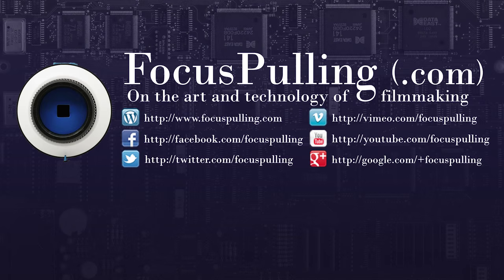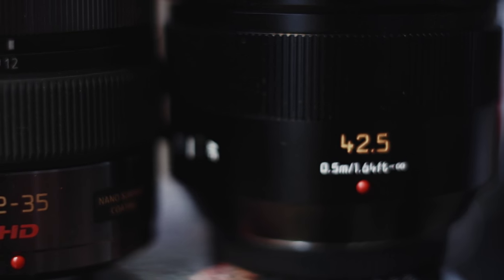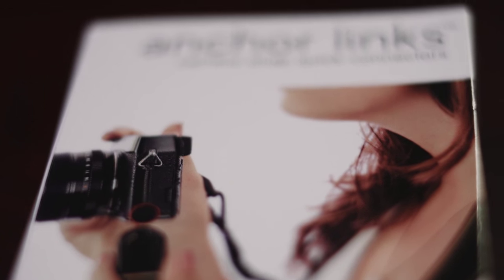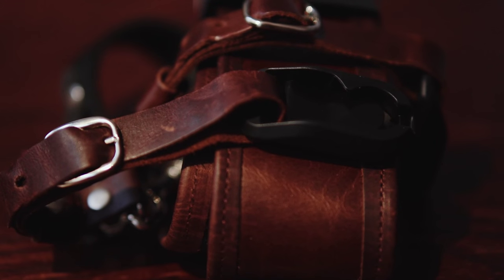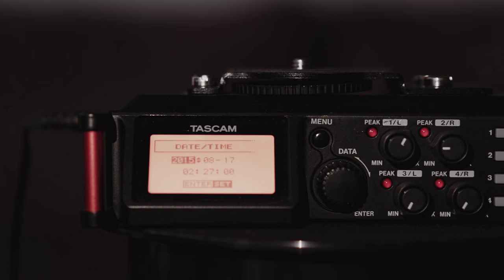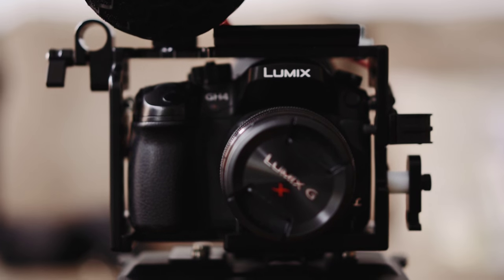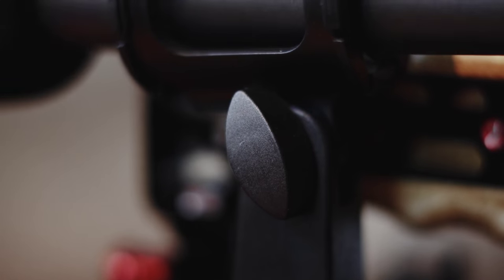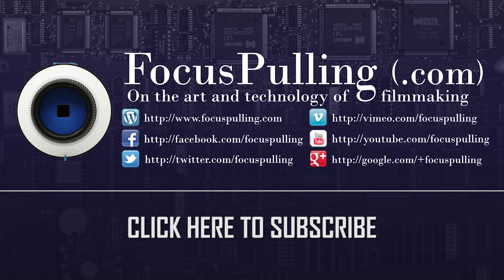Rigging the Panasonic GH4: D|Cage, G-Cup, Atomos Power Station, Tascam DR-70D, RØDE, Zacuto & more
GEAR LIST (in order of appearance):
Panasonic GH4

NOTES: Over a year ago, when the Panasonic Lumix GH4 arrived, I broke it in by filming and editing the first professionally shot independent short film, in its first week Not the newest thing now, the GH4 still is the only meaningful option for capturing 4K video internally without a big rig, costing under a couple grand. But it's always needed a bit of rigging, and while filmmakers keep using it to make amazing films - examples - there's still a lot to talk about, in terms of rigging it up right (and all of this applies to the GH3 too). Following up the Blackmagic Pocket Cinema Camera rigging guide I made last year that went sort of viral - here's a similar chat: because sometimes, showing stuff and talking over it works better than writing an article. For a streaming clip, it does run long, but it covers lots of ground - and I'm looking forward to reading your comments below.

Don't forget, the world's biggest GH4 User Group is spanned across Vimeo, Facebook and Twitter, all connected together Thanks for continuing to share your work with the community.